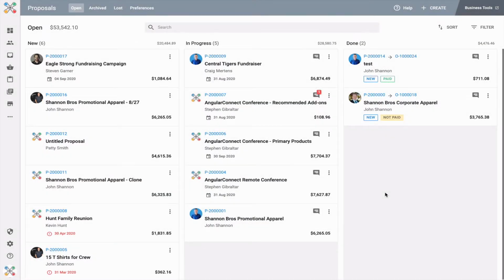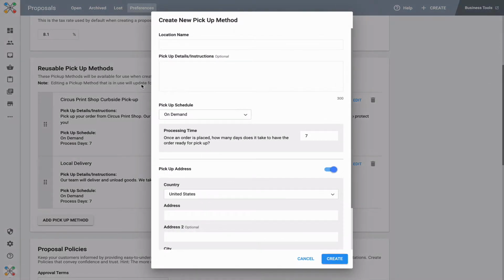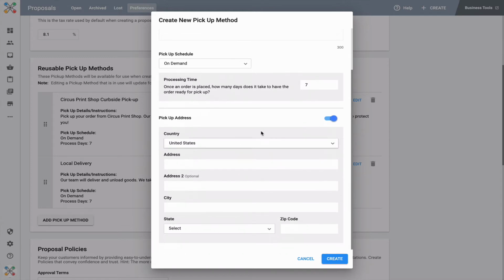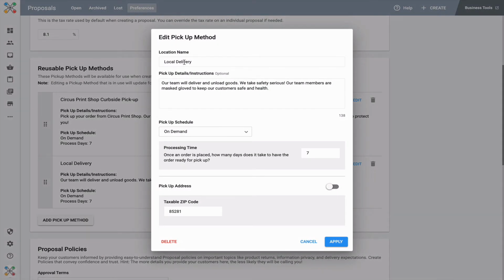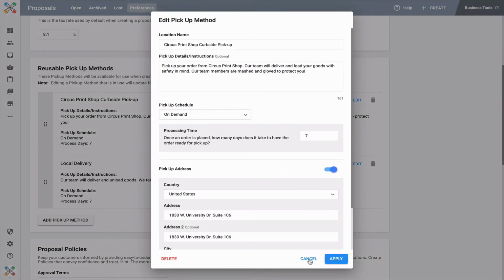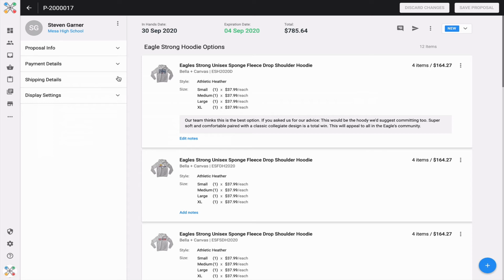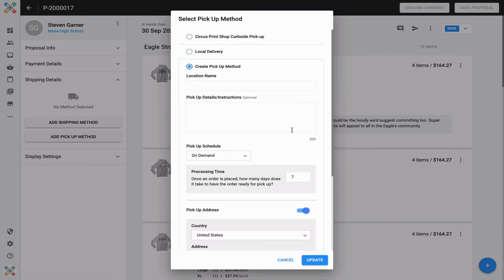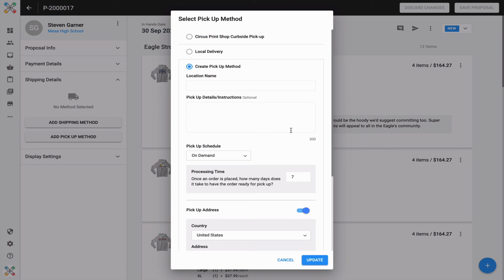New InkSoft Proposals Feature: Set Default Reusable Pick Up And Delivery Methods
Now you can create, edit, and manage all of your default and commonly used pick up, and local delivery options in InkSoft Proposals.

This allows you to quickly access these default options at each InkSoft Proposals. You can still create a custom pick up or delivery method at each Proposal for those one-off situations.

Learn more about InkSoft Proposals, the decorated apparel Industry's most powerful order entry, invoice, art approval, and sales presentation tool. There is NOTHING like it!! Start selling smarter, and streamline all of your order creation using InkSoft.